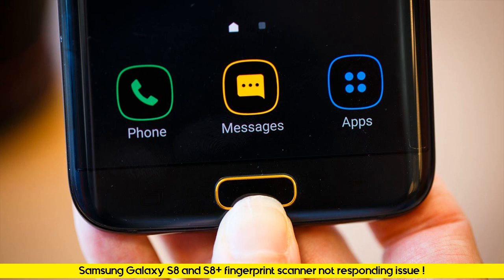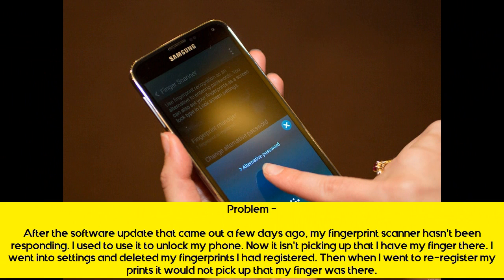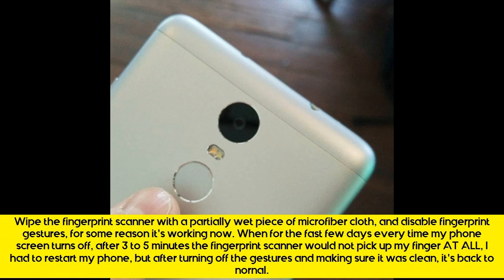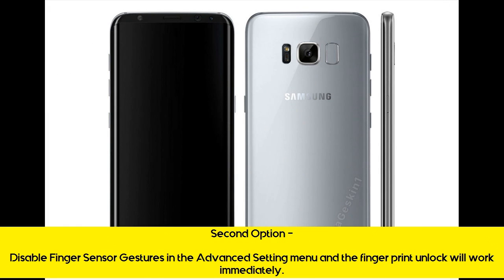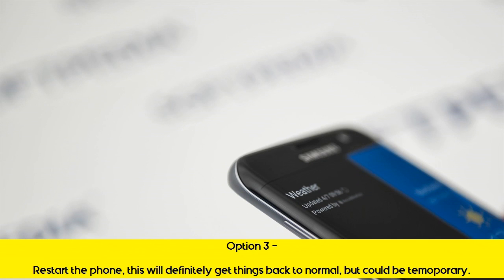Fingerprint Scanner not Responding on Samsung Galaxy S8 and S8+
★ Summary ➜

Problem -

After the software update that came out a few days ago, my fingerprint scanner hasn't been responding. I used to use it to unlock my phone. Now it isn't picking up that I have my finger there. I went into settings and deleted my fingerprints I had registered. Then when I went to re-register my prints it would not pick up that my finger was there.

Wipe the fingerprint scanner with a partially wet piece of microfiber cloth, and disable fingerprint gestures, for some reason it's working now. When for the fast few days every time my phone screen turns off, after 3 to 5 minutes the fingerprint scanner would not pick up my finger AT ALL, I had to restart my phone, but after turning off the gestures and making sure it was clean, it's back to nornal.

Second Option -

Disable Finger Sensor Gestures in the Advanced Setting menu and the finger print unlock will work immediately.

Option 3 -

Restart the phone, this will definitely get things back to normal, but could be temporary.